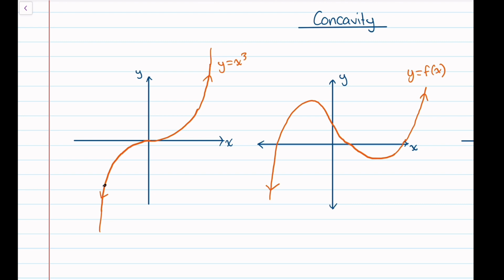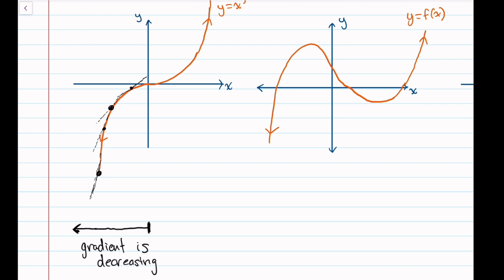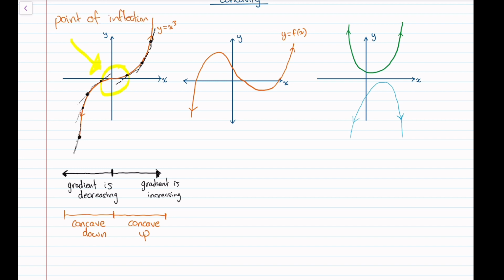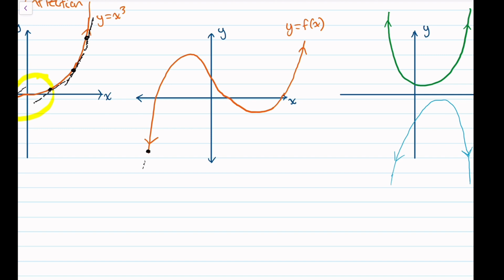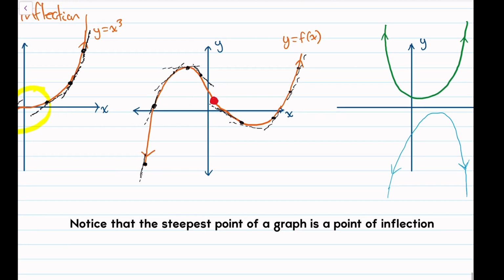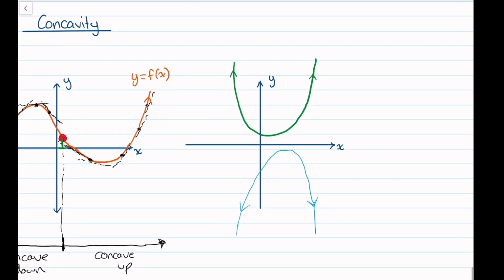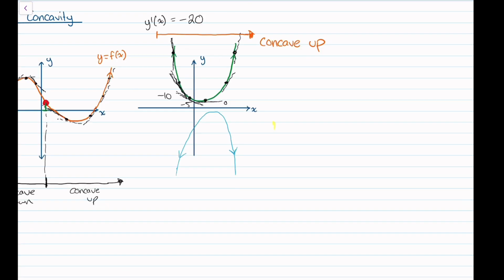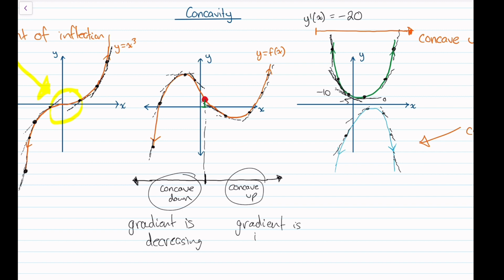Year 12 Math Methods QLD - Understanding Concavity & Points of Inflection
In this video Chris explains concepts related to concavity and points of inflection, which is part of the Unit 3 content within the Year 12 Math Methods course in Queensland.